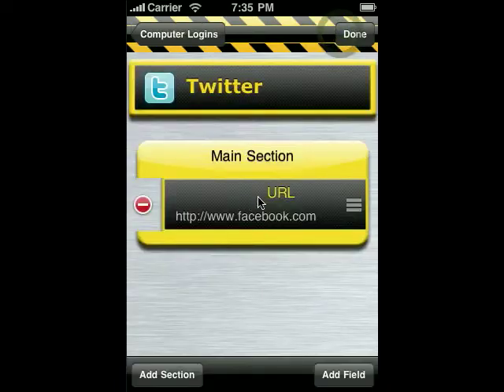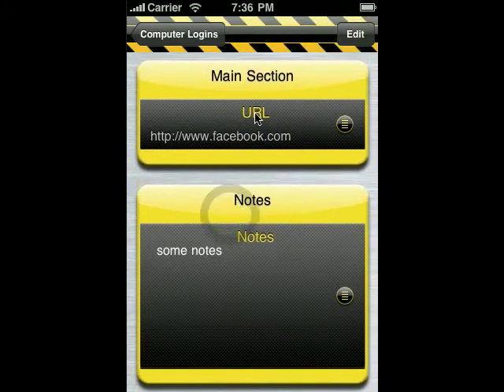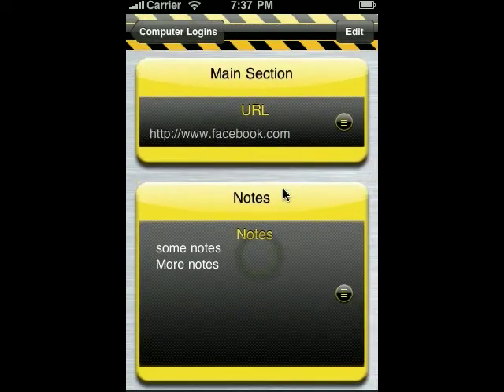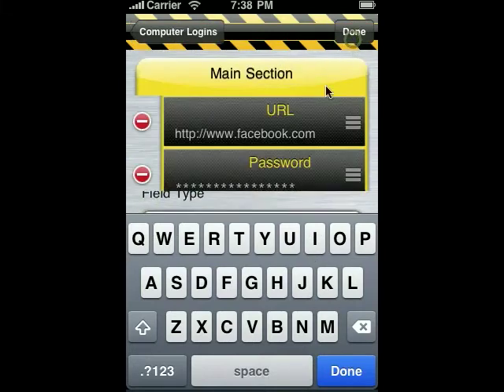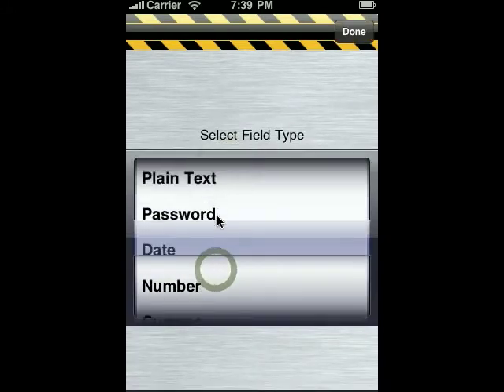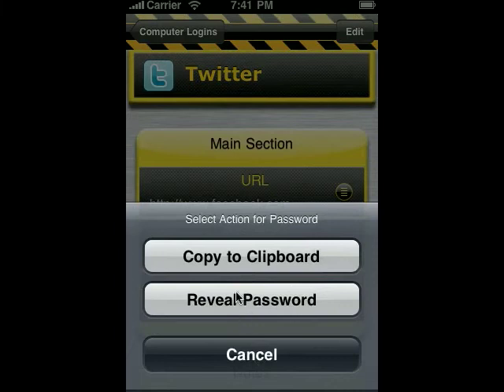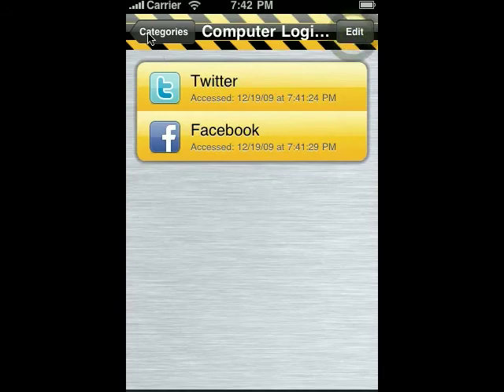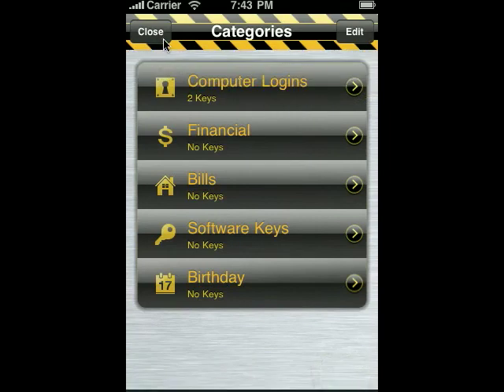PassCaddyTutorialYouTubePt2.mov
Part 2 of a 2 part series which details the use of Password Caddy. By the end of these two videos (15 minutes) you should feel confident enough to get around in the app and be creating and saving your passwords with confidence.